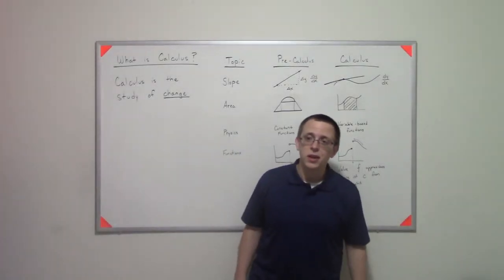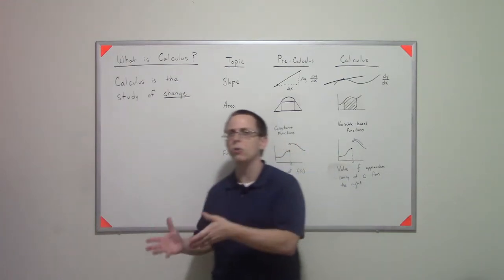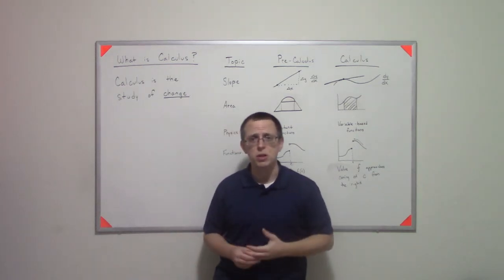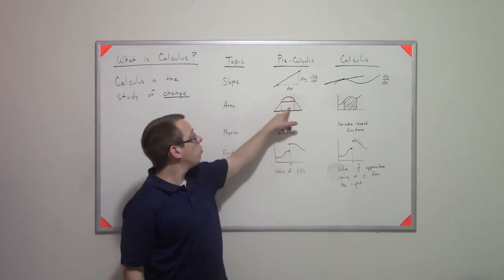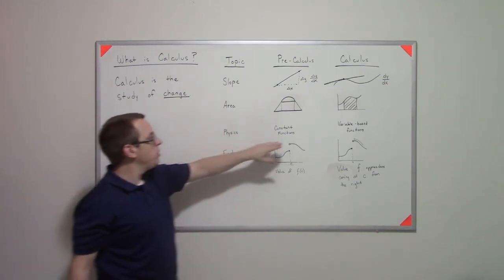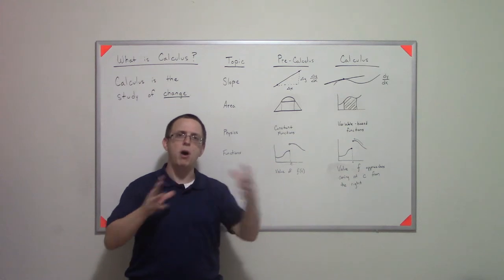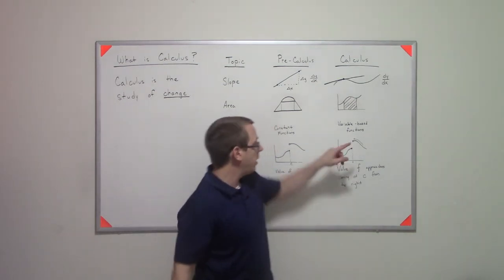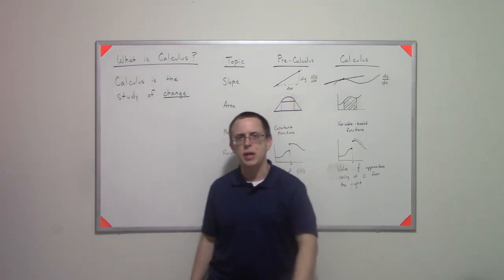01.01.01 - What is Calculus?